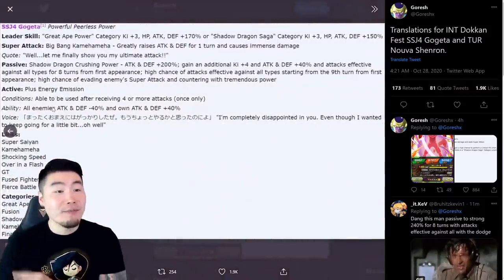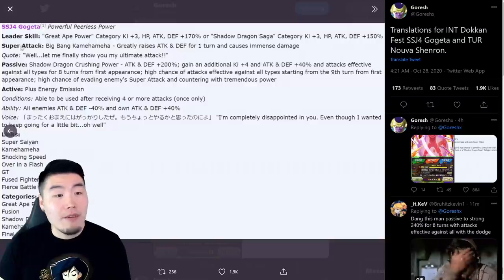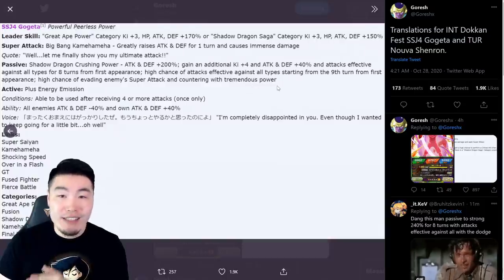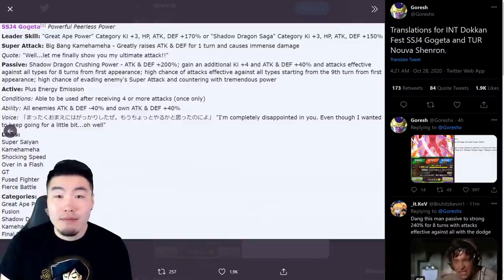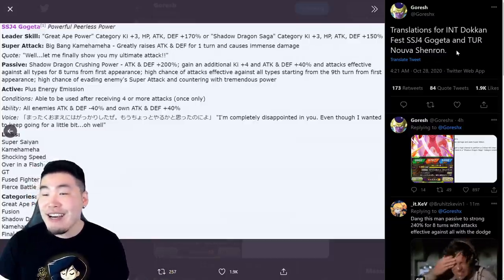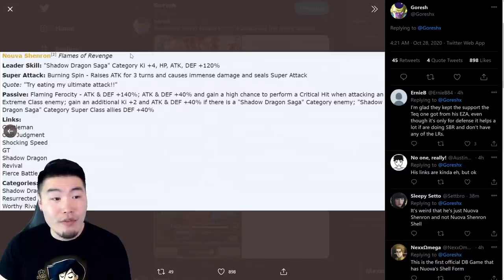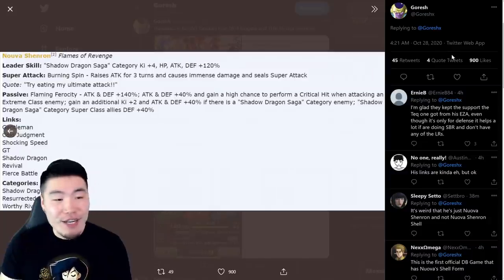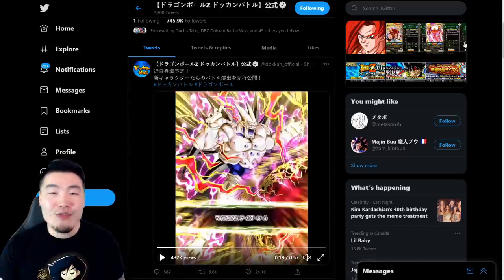WHAT WERE THEY THINKING?! NEW SSJ4 Gogeta FULL ANIMATIONS & DETAILS! (DBZ Dokkan Battle)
Here's EVERYTHING you need to know about the upcoming INT SSJ4 Gogeta!